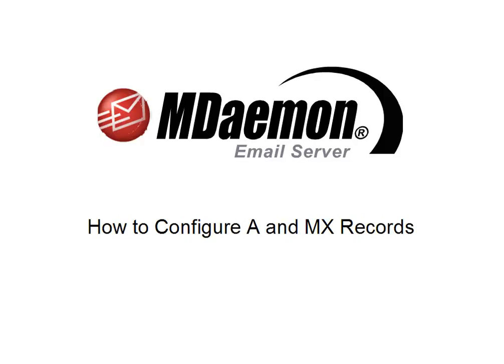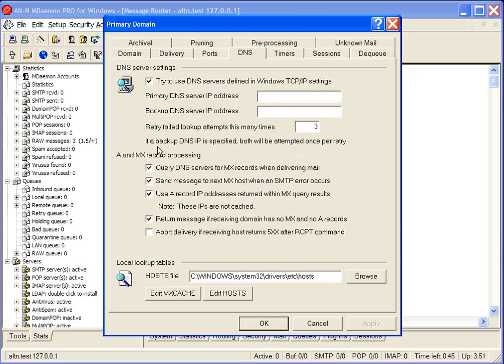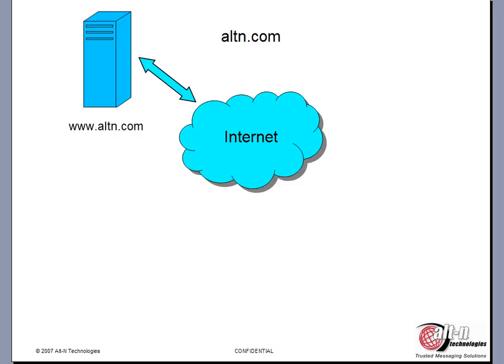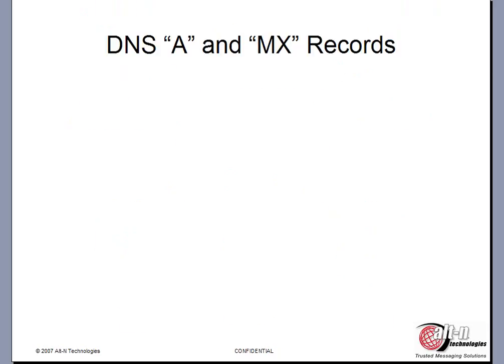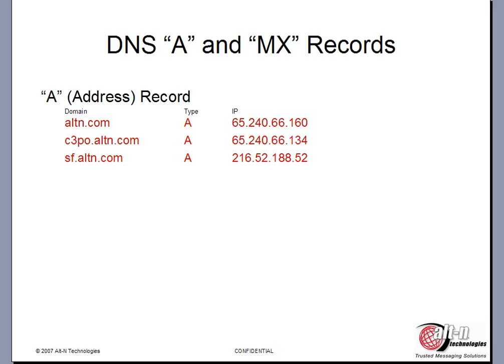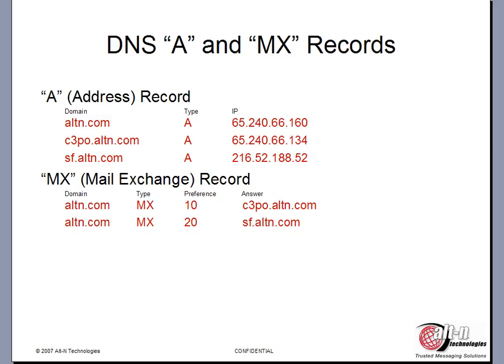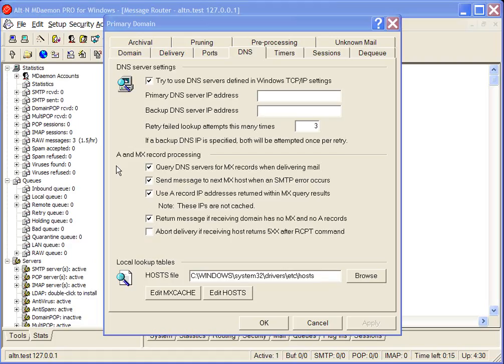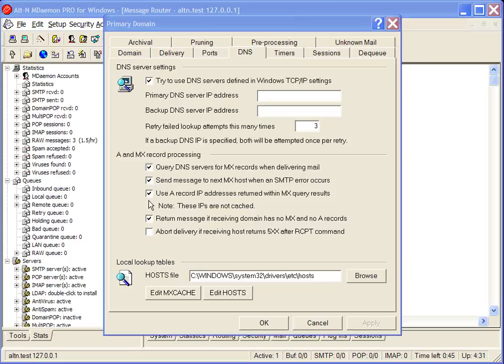Test Video for youtube upload